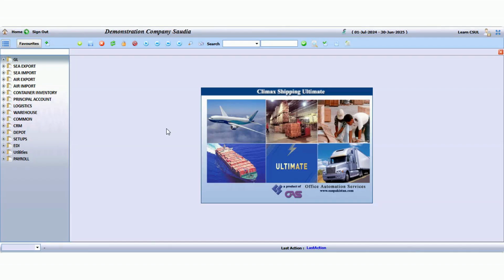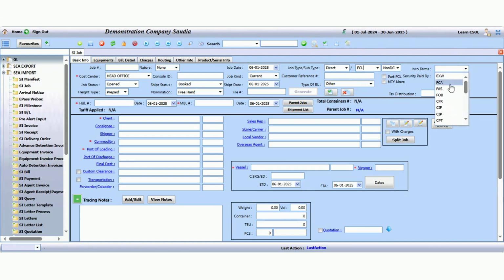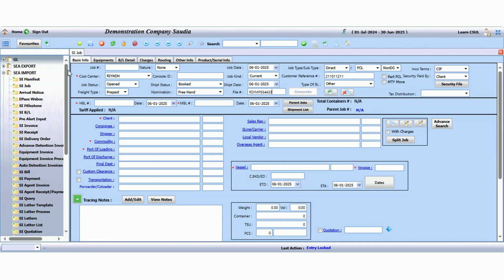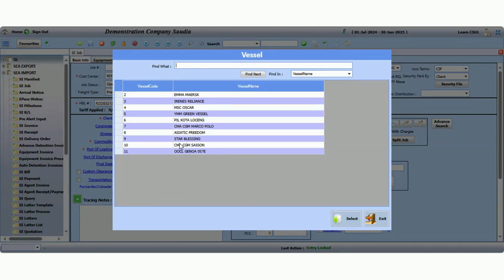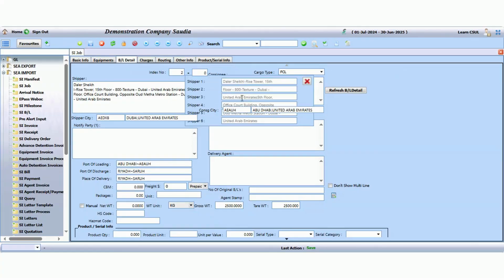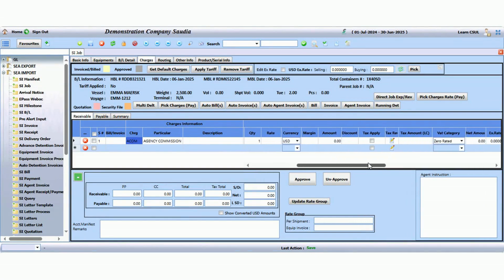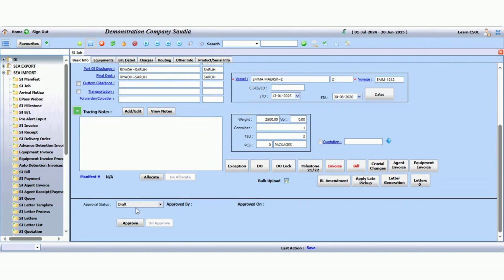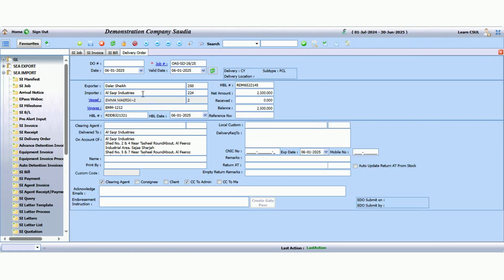CSUL (O) - Sea Import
The Sea Import module in CSUL is designed to manage and streamline the processes involved in importing goods via sea. It includes functionalities for tracking shipments, managing import documentation, calculating charges, and monitoring the status of goods from arrival to final delivery.

In this video we are going to create a sample Sea Import Job for a clear understanding of the process.

Chapters
0:23 Basic Info
3:59 Equipment
4:59 B/L Details
5:22 Charges
7:02 Approval & Reports